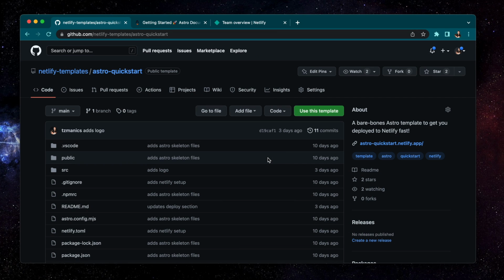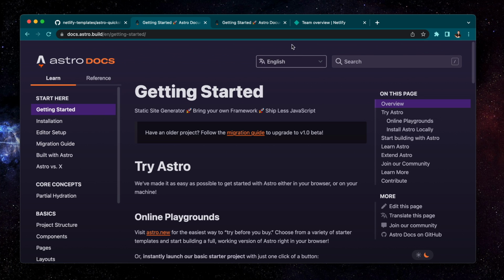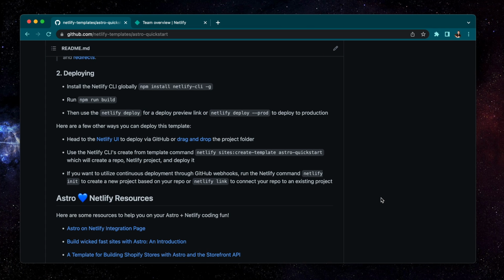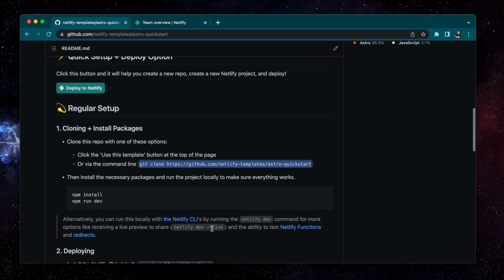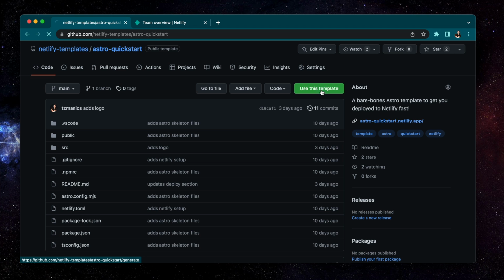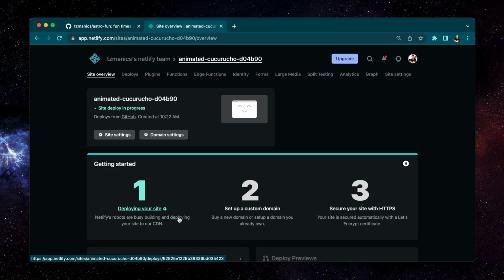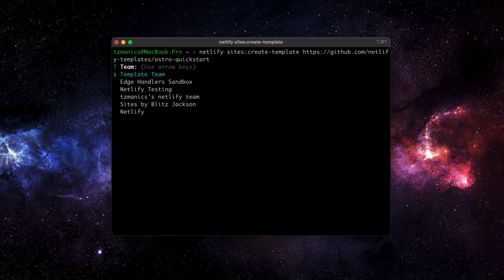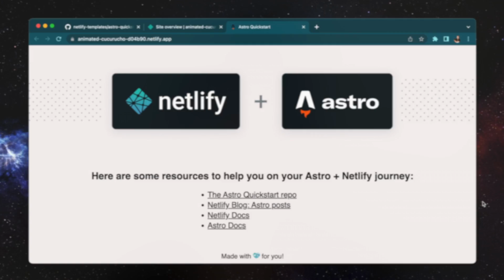Create and Deploy Your Astro Site Today!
Jump in to create and deploy your Astro sites with our new Astro Quickstart Template! We can't wait to see what you create.